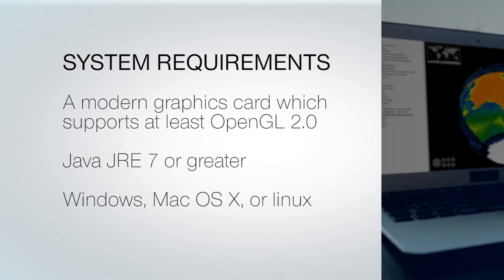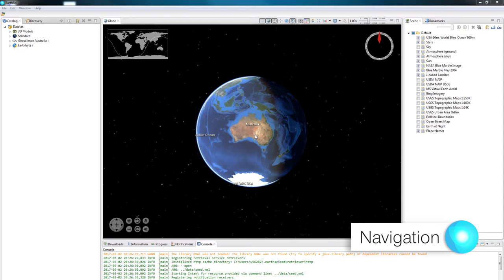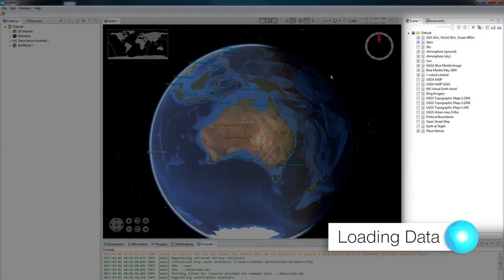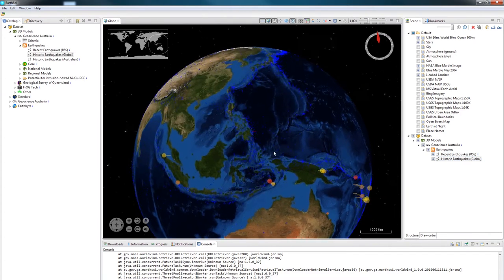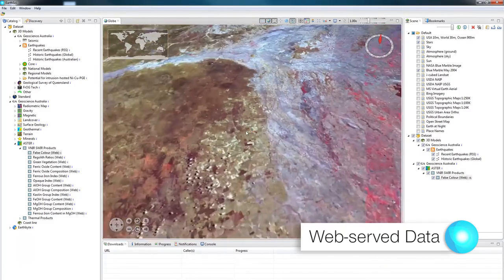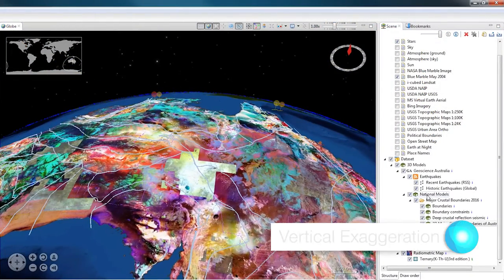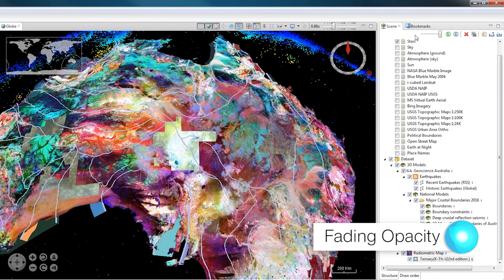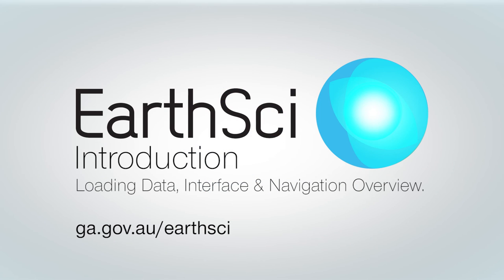EarthSci - Introduction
EarthSci is a digital globe, built for visualising 3D geoscience data, both on and under the surface of the Earth. It allows users to display multiple GIS data and gocad models, to view multiple datasets together from a small, local scale, right out to a large, national or continental scale.

eCat:104582